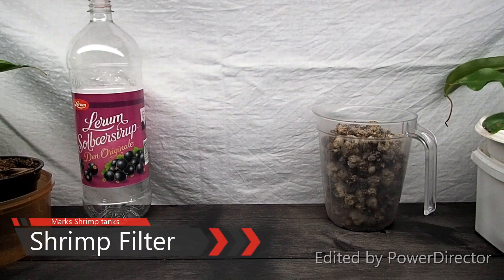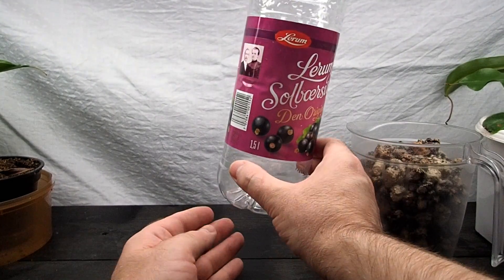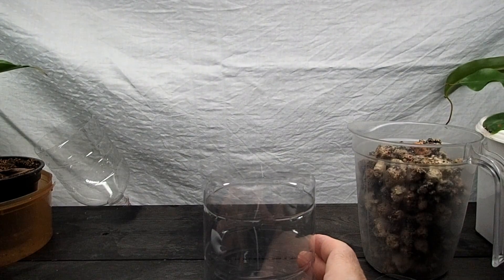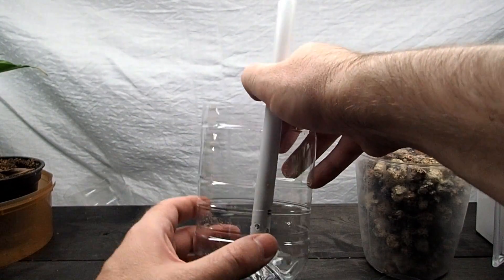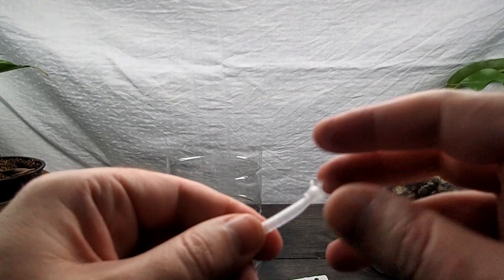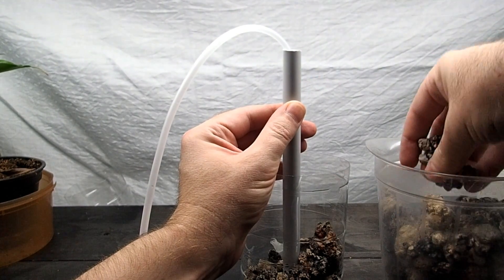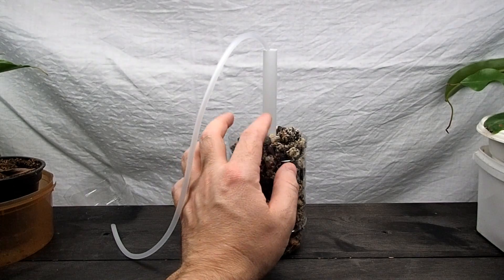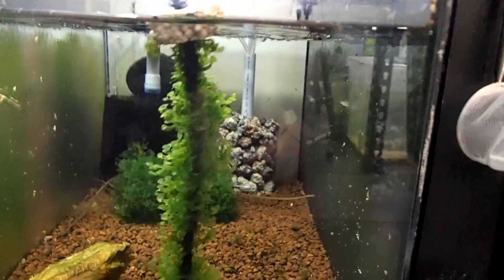How to Build a DIY Shrimp-Friendly Biological Filter – Super Simple & Shrimp Safe!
In today’s video, I’ll show you how to build a super simple, shrimp-friendly biological filter for your tank. This DIY filter is the safest and most effective I’ve ever made. It uses easy-to-find materials like a juice bottle, PVC pipe, and lava rock to provide excellent biological filtration without harming your shrimp. Follow along with the step-by-step guide to create a filter that’s 100% shrimp safe!